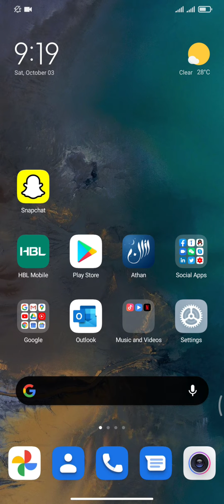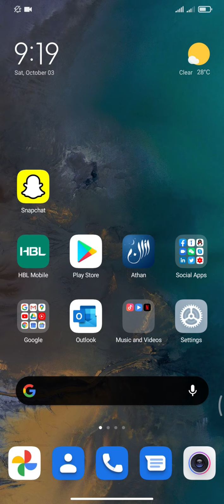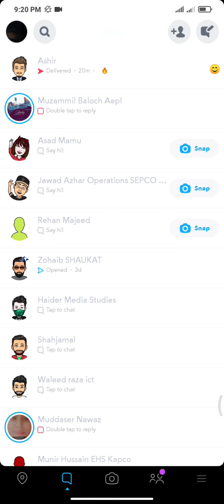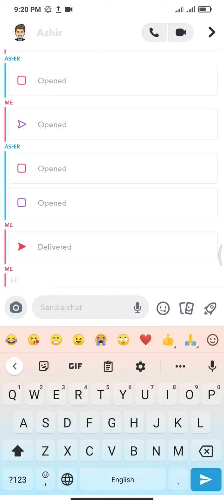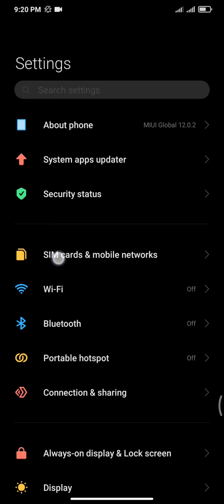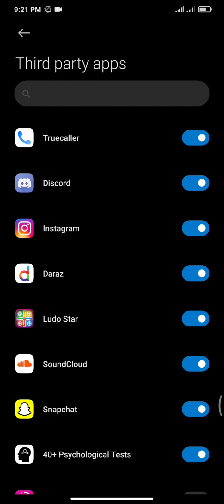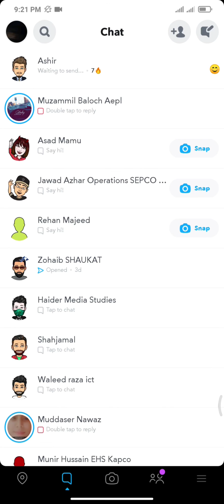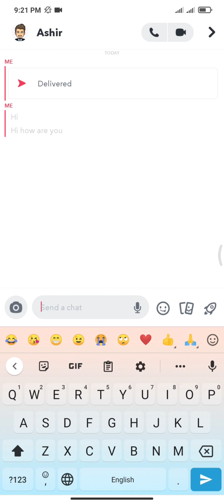Snap Chat is turned white after MI UI 12 Update -- Here is a solution of it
Most of the Xiaomi users are facing an issue that there snap chat is turned white after Mi Ui 12 Update.Here is the solution of it..